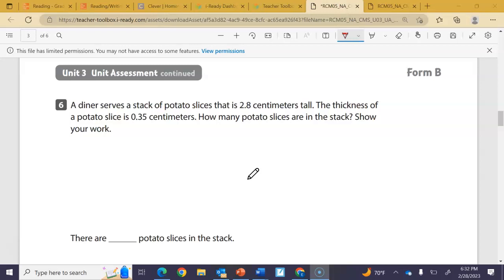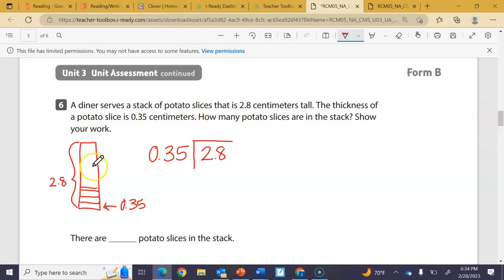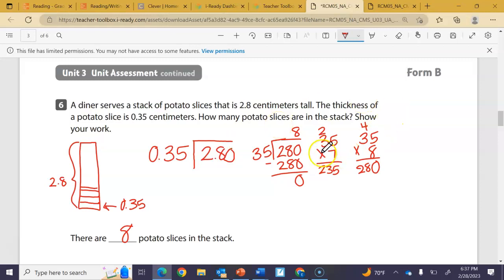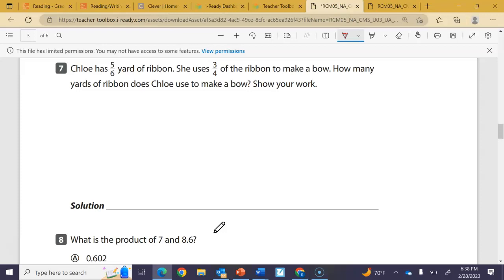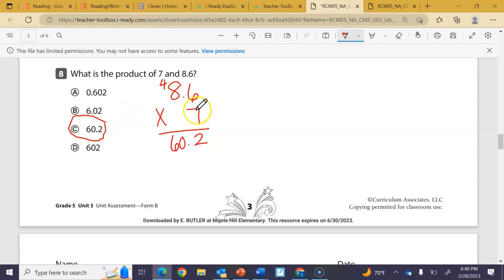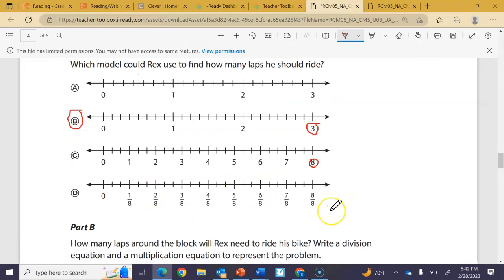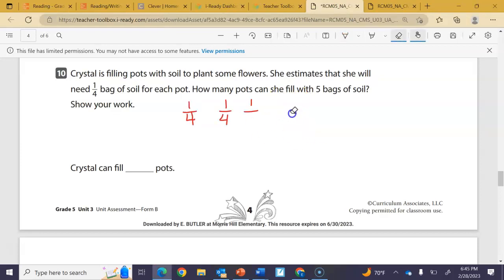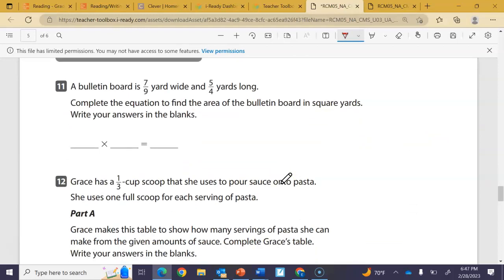Unit 3 Review Part 2